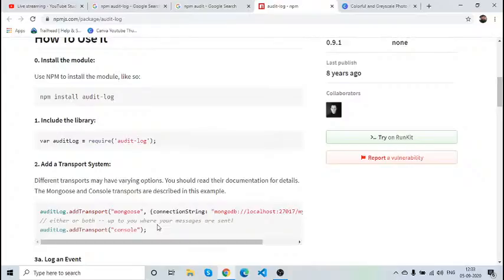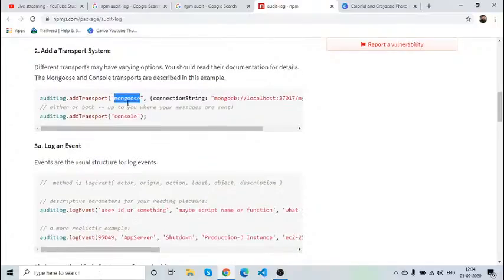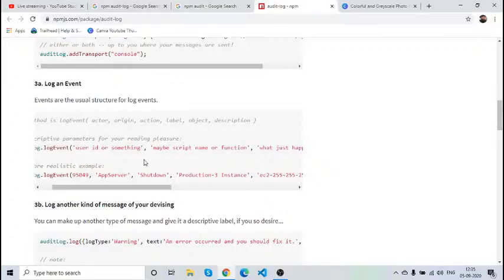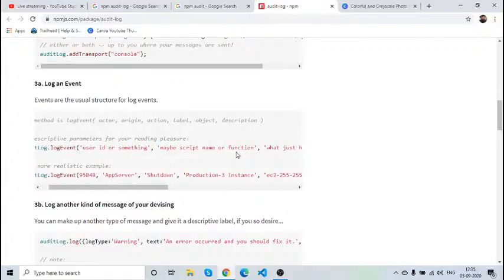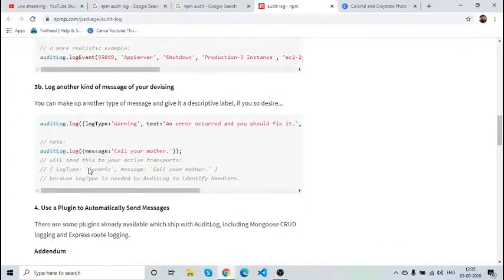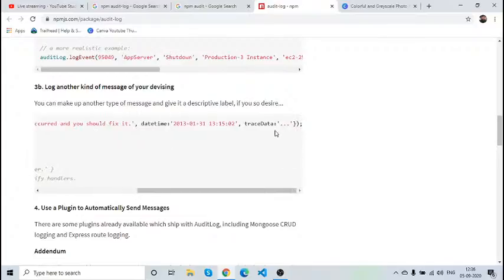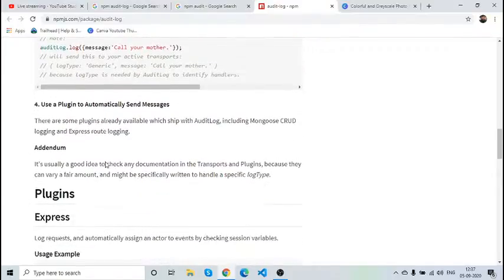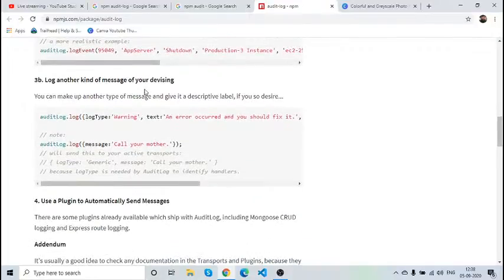How logging is handled for Audit purpose in microservices - Review of NPM Audit-Log